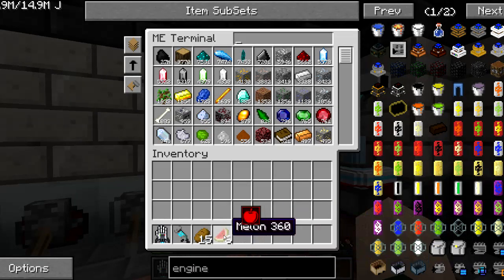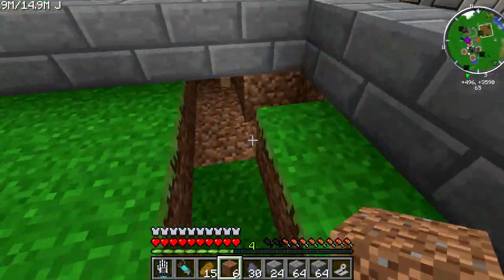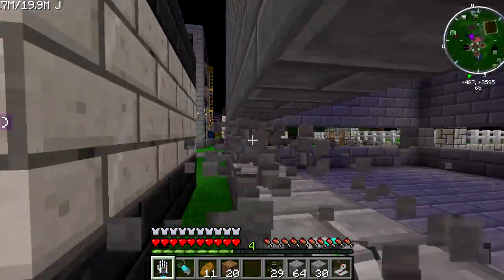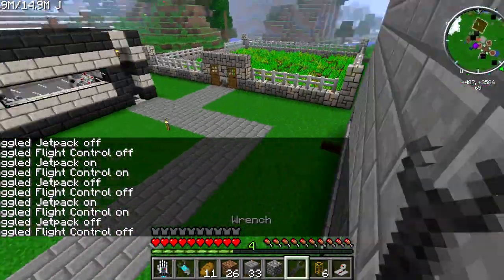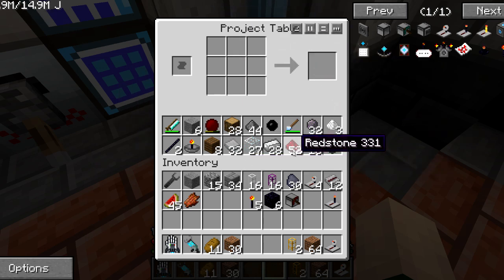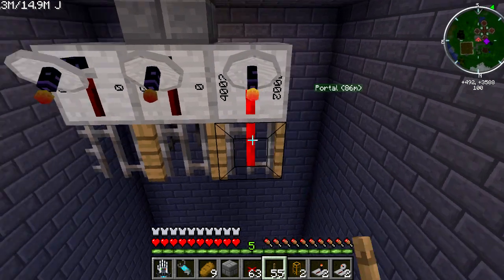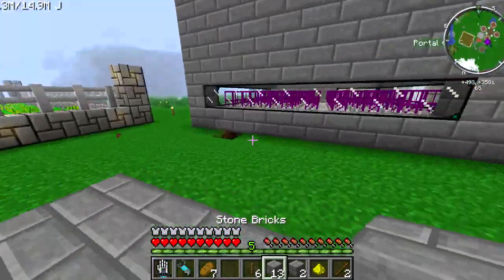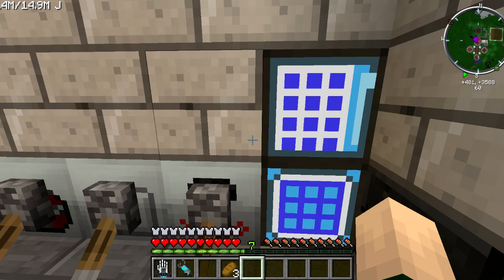BlockVille FTB - Dat Drop Spawner!!! (Ep. 23)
I am currently out of town, so I will not be replying to any comments. Sorry! I hope you enjoyed the video!
- JKapGaming

S2E23